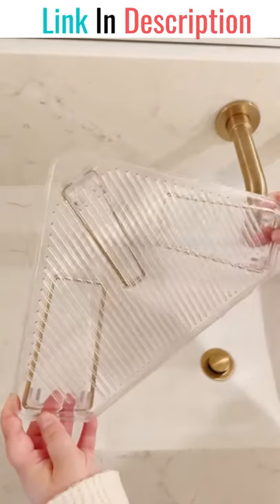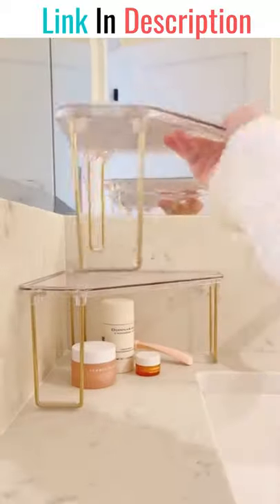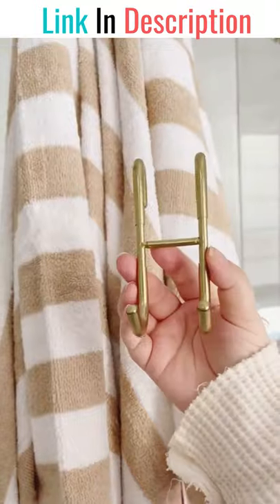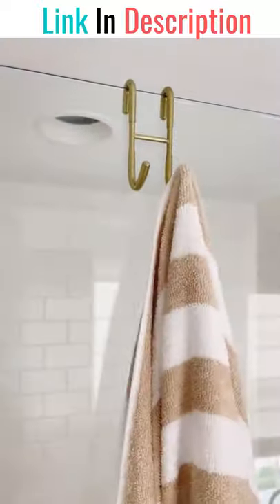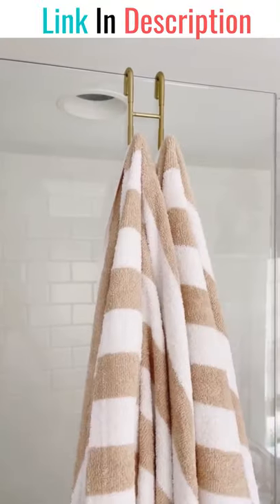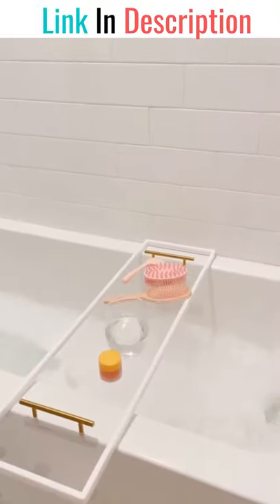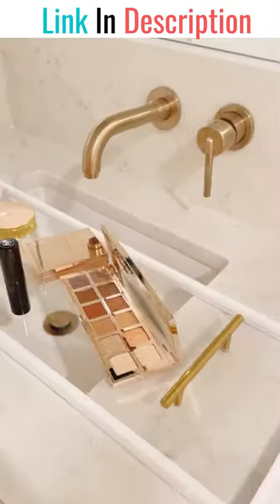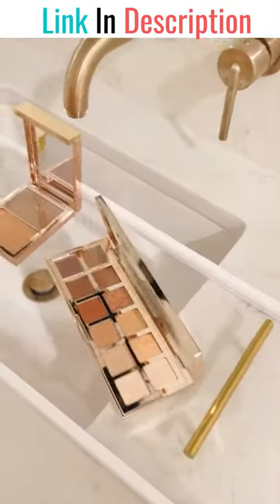Amazon must haves 2021 (with links) Part 1 Tiktok Compilation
Bathroom drawer organization
Organizer Shelf for Bathroom
 Door Hook
ToiletTree Clear Acrylic Bathtub
Dual storage aluminum foil
 Open Toe Slipper:
Cloud slide sandal
 Cereal bowl with a spoon candle:
Amazon Reviews:  "Henry A. Gonzales": ⭐⭐⭐⭐⭐I had a messy drawer in the china cabinet. I used these and am enjoying the orderly display of all the contents.
Honestly, I enjoy it every time I reach for the matchbox.

tiktok made me buy it with links TikTok made me buy it makeup tiktok made me buy it room decor
amazon astro amazon haul 2021 tiktok mashup amazon fashion haul ad